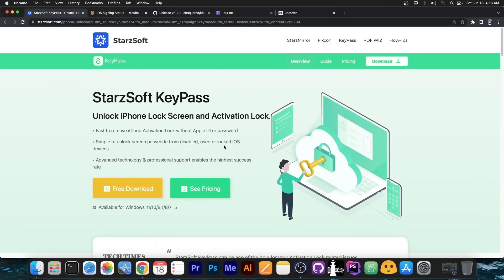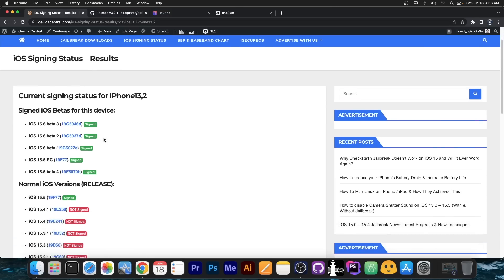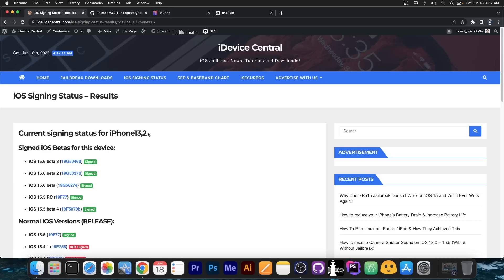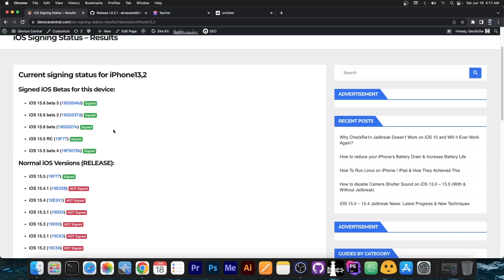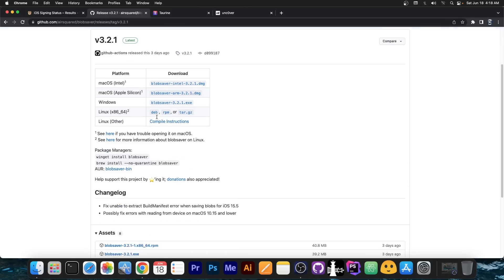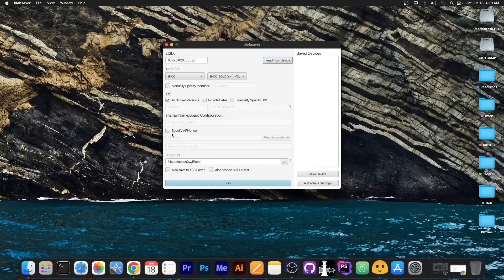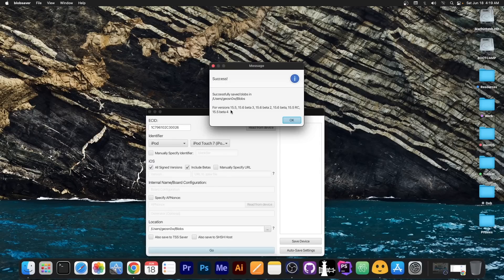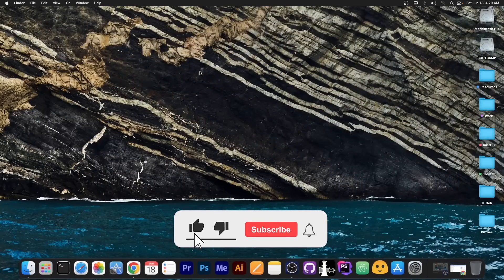iOS 15.0 - 15.5 Jailbreak Info: Do This Right Now So You Can Jailbreak / Downgrade In The Future!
In today's video, I will show you how to back up your SHSH2 tickets / blobs for iOS 15.5, iOS 15.5 Beta, and even iOS 15.6 Beta. You should always save your SHSH2 tickets because these can be used to downgrade / update in the future even if those versions aren't signed anymore. You may want to do this in the future if a jailbreak gets released and you're on the wrong firmware.

SHSH2 tickets are personalized for your device so you cannot use somebody else's SHSH2 blobs. You must save your own while the iOS version in cause is still signed by Apple. iOS 15, although hard to jailbreak, is full of vulnerabilities which means you should definitely keep your SHSH2 blobs saved for when a jailbreak gets released.

IMPORTANT: This video is provided for informational, research, and news purposes.
~ GeoSn0w